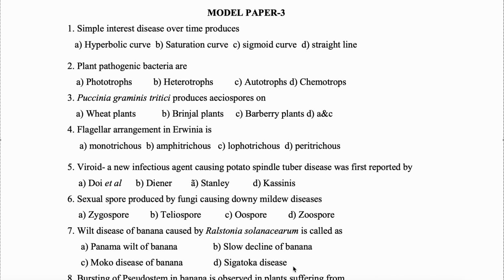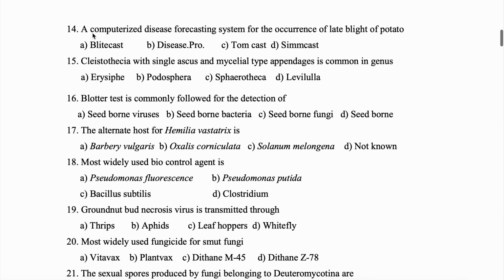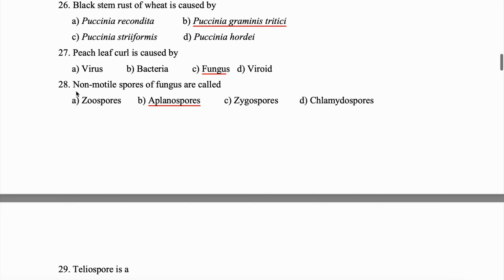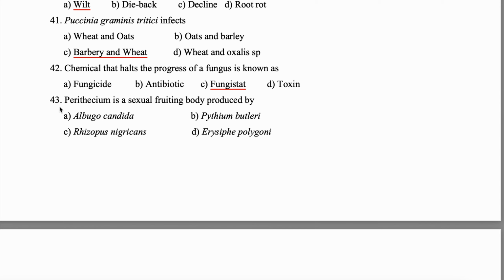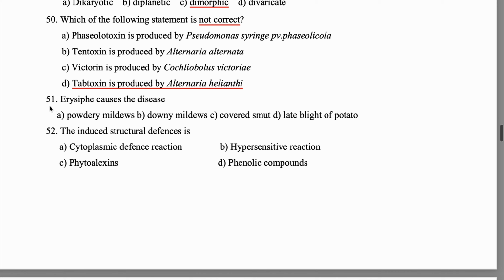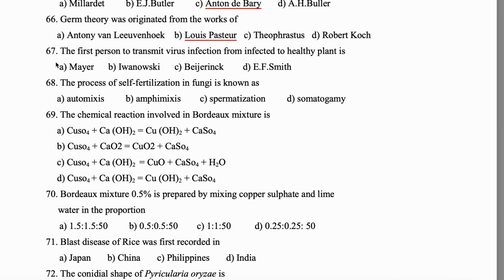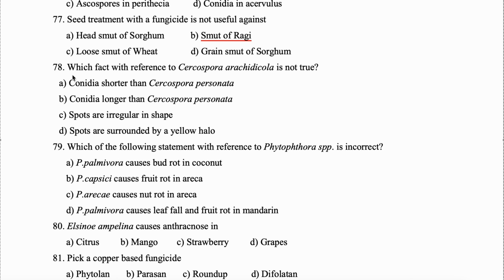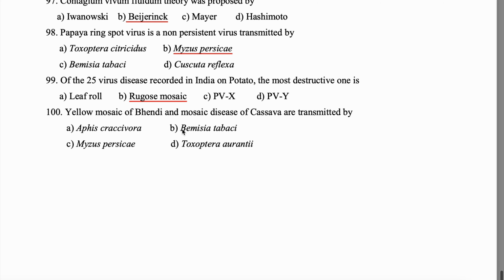Model Paper 3 | ASRB ICAR NET - Plant Pathology | Memory Based | Malini Ray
🎯 ASRB ICAR NET – PLANT PATHOLOGY 2025
ASRB NET 2025 is around the corner! A strong revision strategy is key, and model papers play a crucial role in assessing your preparation level. We’re starting this series to help you practice, revise, and get exam-ready with confidence. Let’s begin together and crack ASRB NET 2025 in one go!